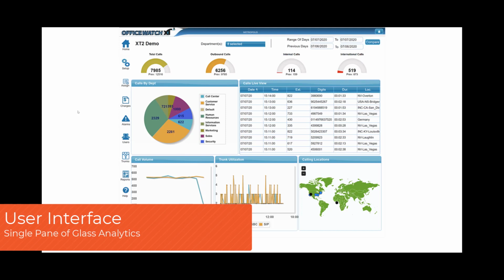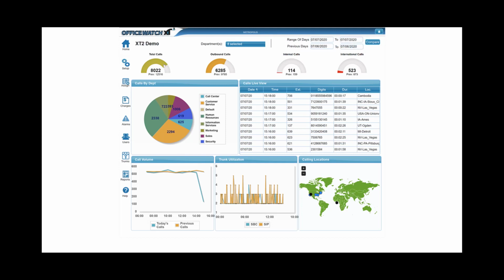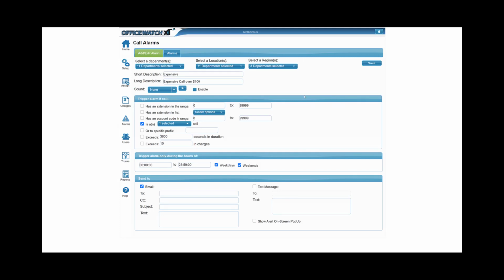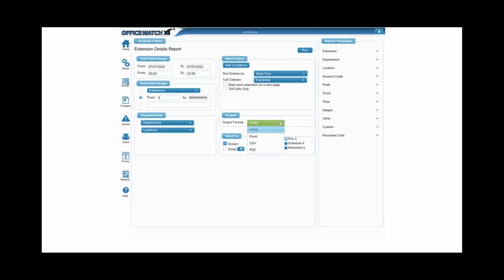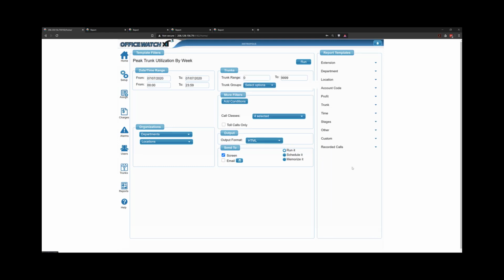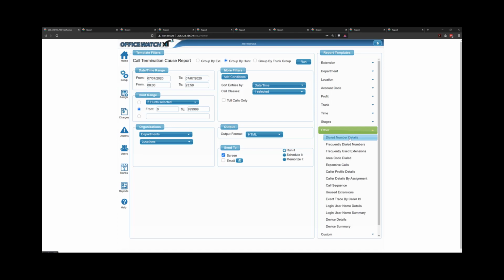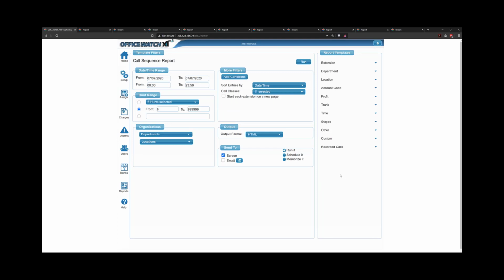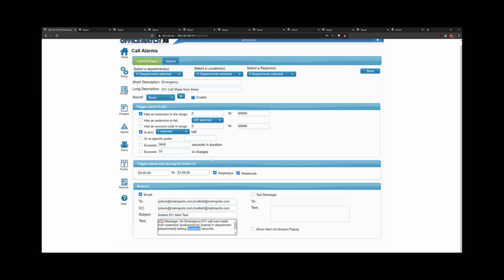Optimizing Your Phone System with Metropolis's XT2 UC Analytics and Accounting Software: A Demo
Discover how Metropolis's XT2 UC Analytics and Accounting Software can transform your phone system management in this comprehensive demo. Designed as a web-based application, XT2 offers unlimited user access with role-based permissions, ensuring secure and efficient operations for your organization.

🔍 What You'll Learn:
- User Management: Easily add and manage users with intuitive role-based controls.
- Comprehensive Monitoring:Utilize dashboards and widgets to keep track of call activities and trunk utilization in real-time.
- Advanced Reporting: Generate detailed reports with customizable templates to analyze call data and identify trends.
-Robust Alert System: Set up alarms for critical events like PBX inactivity and emergency calls to enhance system security.
- Customization & Flexibility Build custom reports tailored to your specific organizational needs using the query builder.

📌 Timestamped Highlights:
- **0:14 - 1:18:** Introduction to XT2's user management features and role-based access controls.
- **2:00 - 3:00:** Overview of dashboards and widgets for monitoring call trends and trunk utilization.
- **5:35 - 7:21:** Configuration of alarms for PBX inactivity and emergency call thresholds.
- **11:27 - 14:06:** Detailed explanation of trunk utilization reporting and its importance.
- **25:29 - 27:11:** Event trace by caller ID and sequence number reporting for call troubleshooting.
- **31:21 - 32:58:** Discussion on call recording capabilities and instant emergency alarm modules.